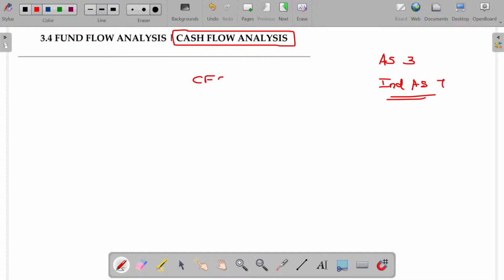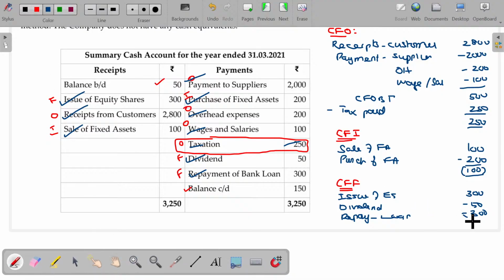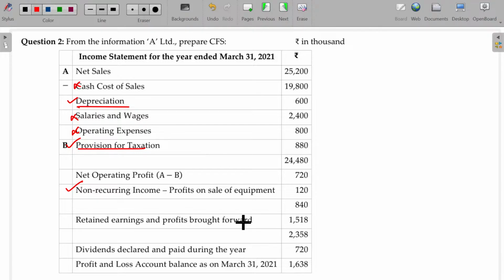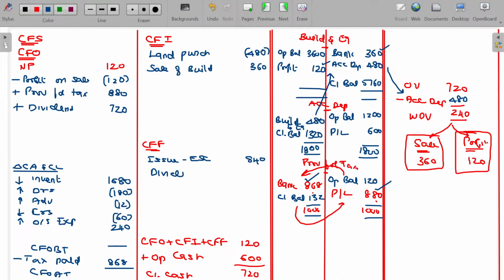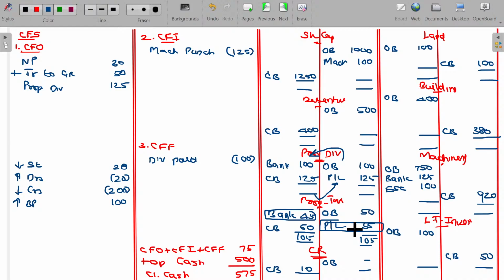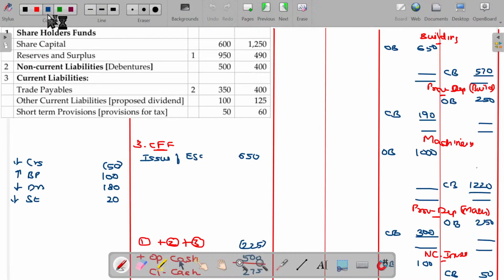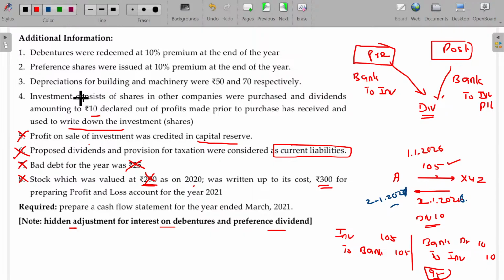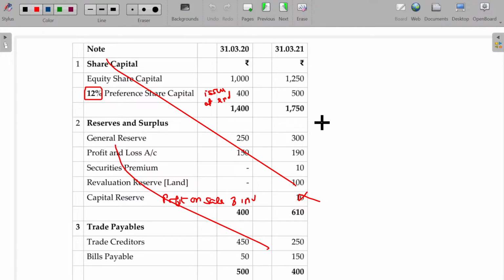ND25 1 Cash Flow Statement